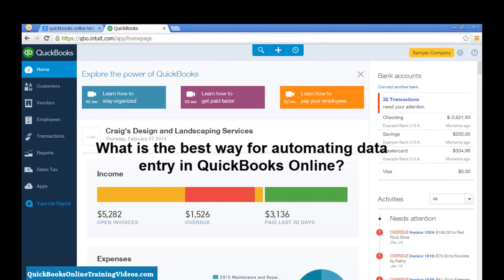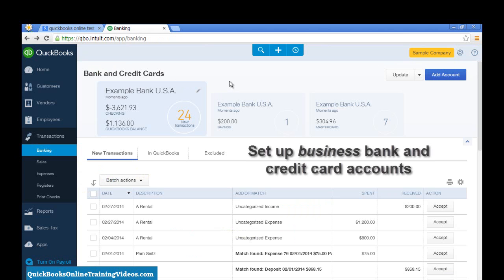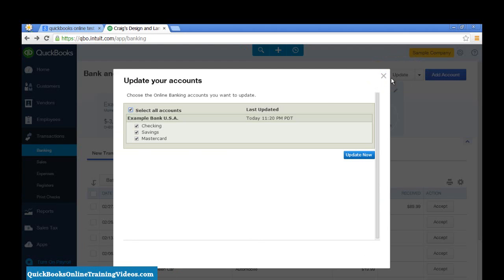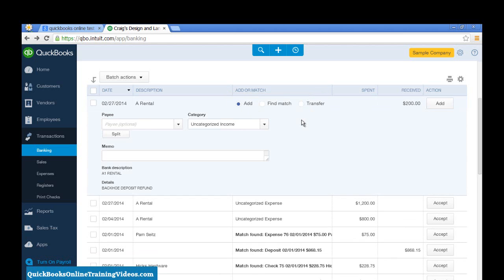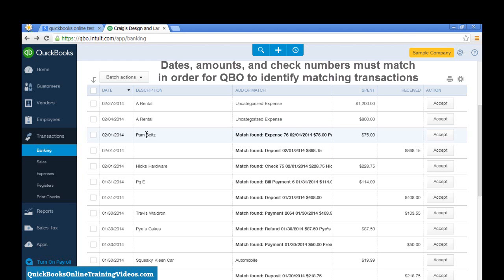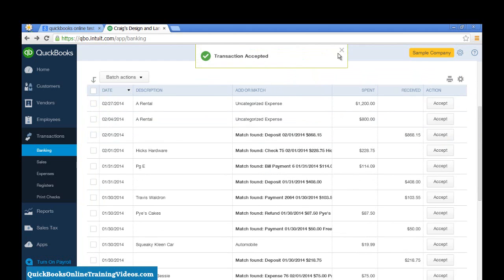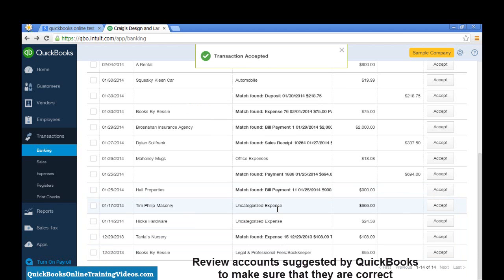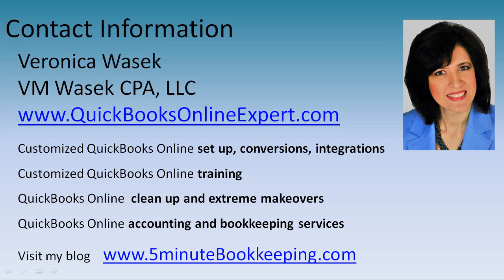Tips for Downloading Transactions in QuickBooks Online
Here are some handy tips for downloading bank and credit card transactions in QuickBooks Online.

Chapters:
0:00 Intro
0:08 What is the best way for automating data entry in QuickBooks Online?
1:04 Set up business bank and credit card accounts
2:19 Downloaded transactions are not added to QuickBooks until you "accept" them
3:15 What if you already entered a transaction into QuickBooks manually?
3:52 Data, amounts, and check numbers must match for QBO to identify matching transactions
5:35 Review accounts suggested by QuickBooks to make sure that they are correct
6:29 Closing and resources